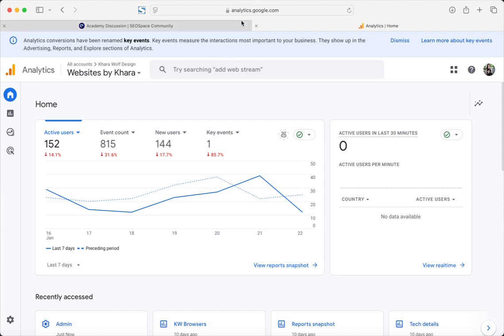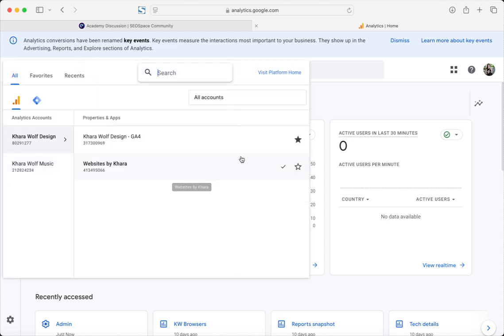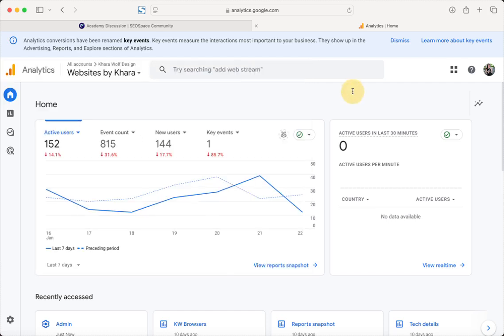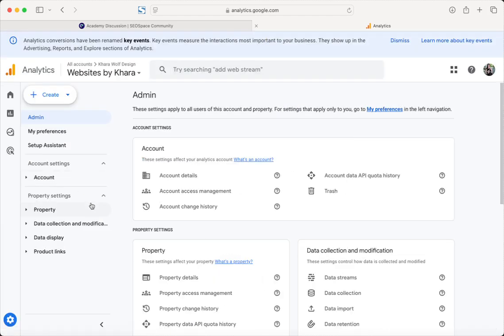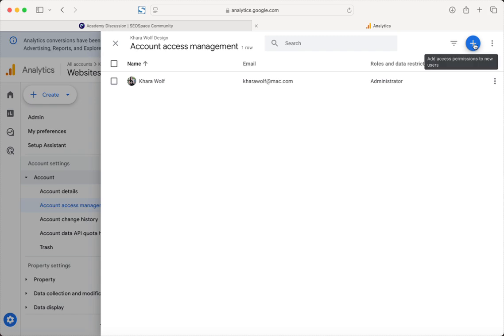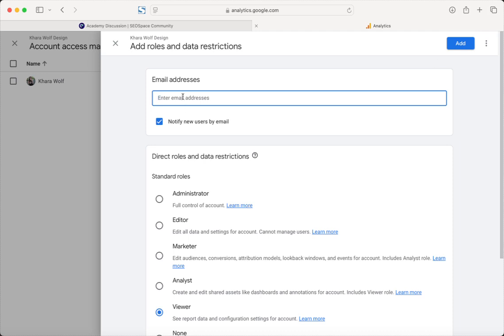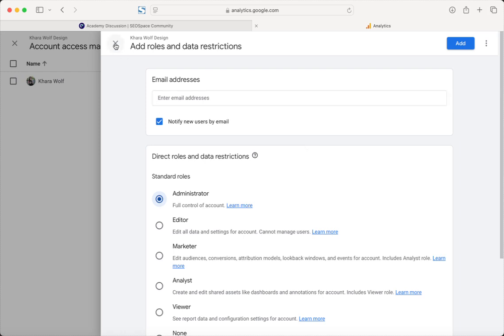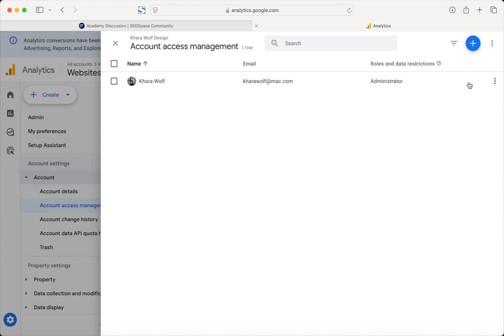How to add an an admin to Google Analytics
🔥 Replace your paid SEO plugin with my FREE SEO Prompt Library

A super quick tutorial on how to add an admin to your Google Analytics account. Ideal when hiring a new marketing person or hiring an SEO expert.

📰 Join the newsletter and get free Squarespace SEO tips from an expert

🎤 Microphone Used
🎤 Mic Stand Used